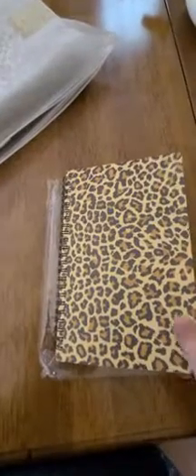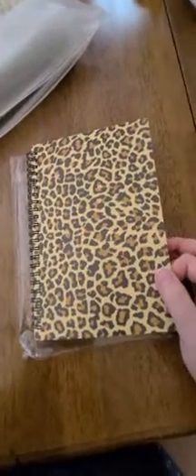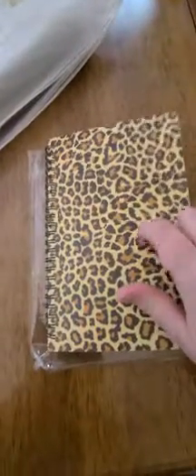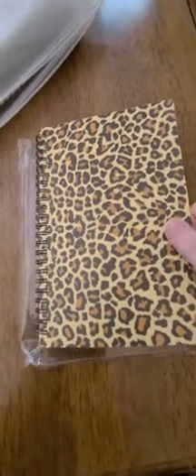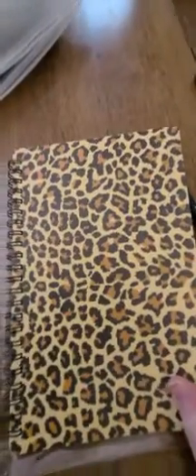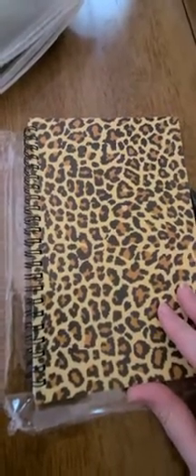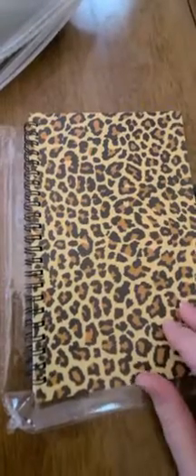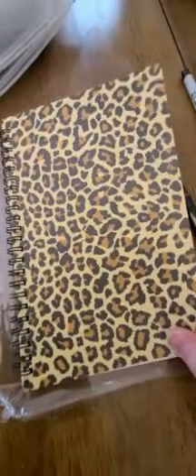Yansanido Spiral Notebook, 8 Pcs A5 Cow and Leopard Print Plastic Softcover 7mm College Ruled 80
Yansanido Spiral Notebook Review: A Comprehensive Look at the A5 Cow Print Journals

Yansanido Spiral Notebook, 6 Pcs A5 Cow Print Plastic Softcover 7mm College Ruled 80 Sheets -160 Pages Journals for Study and Notes (A5 6 Pcs)